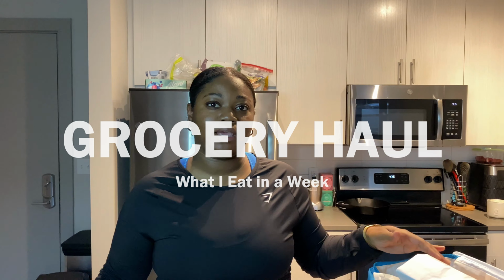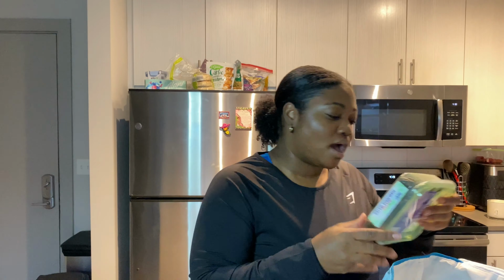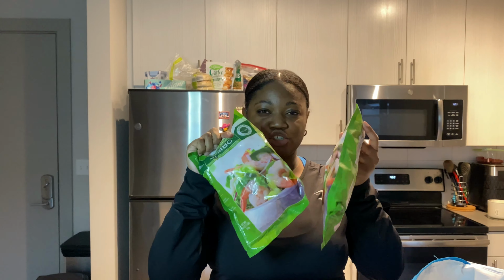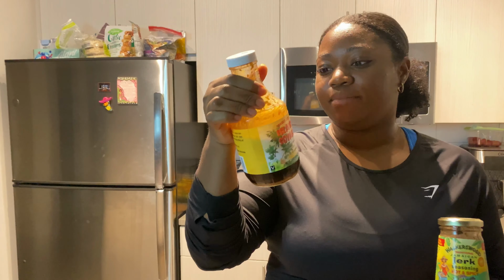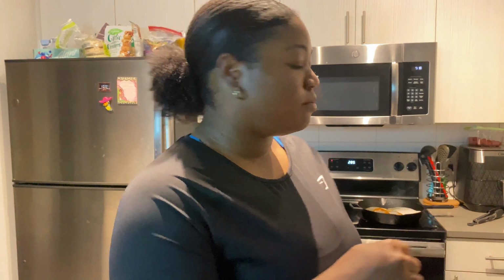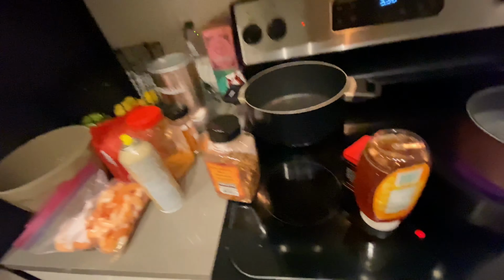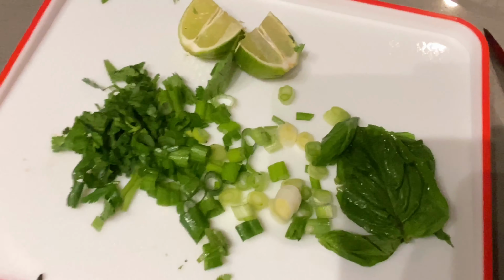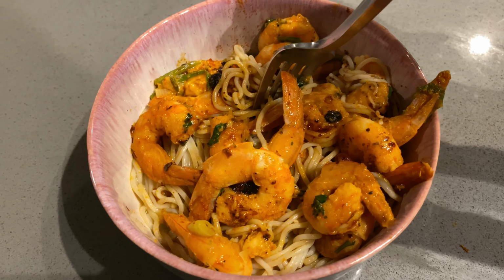Trader Joe's Grocery Haul | Meal Ideas for your Health Journey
Hey y'all!